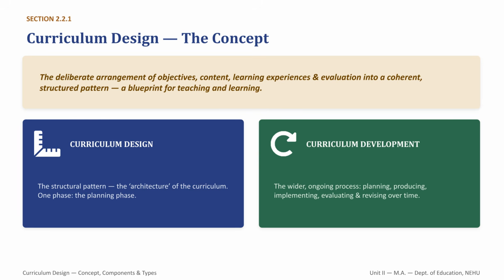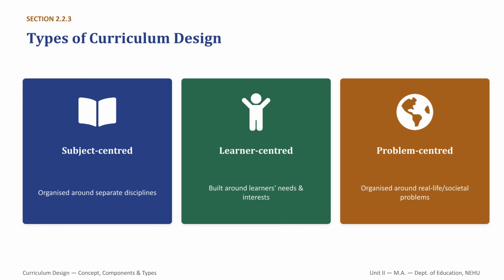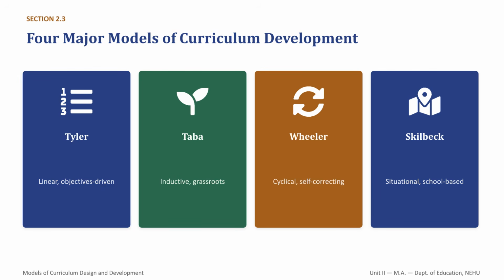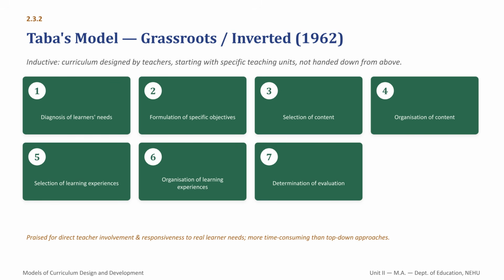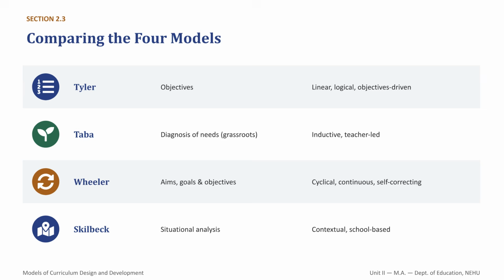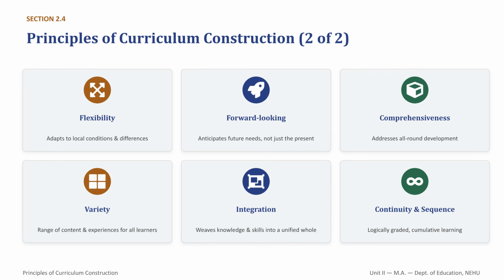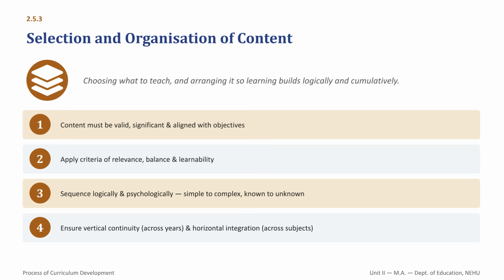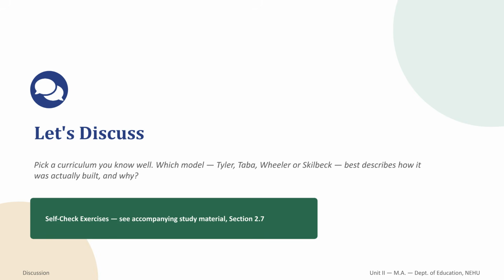Curriculum Design and Development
Utilize our videos to grow yourself. Look Up Aim High is our motto.